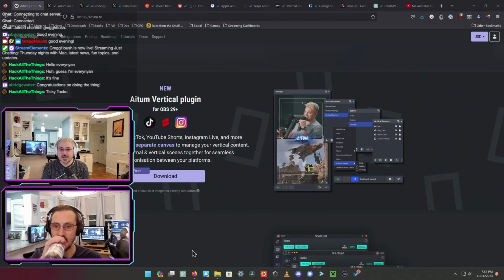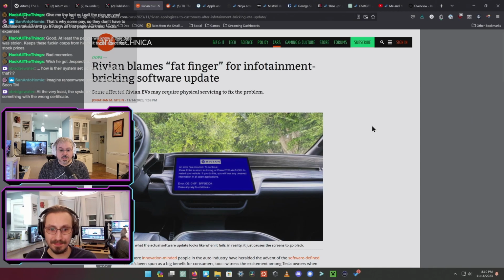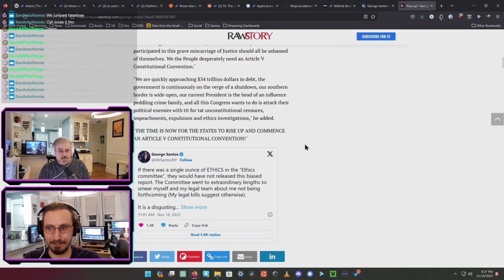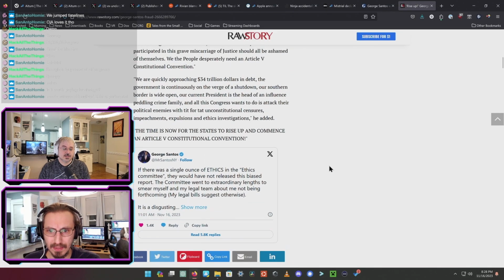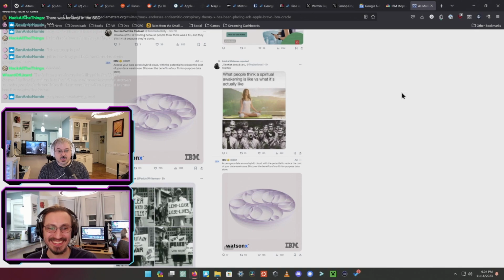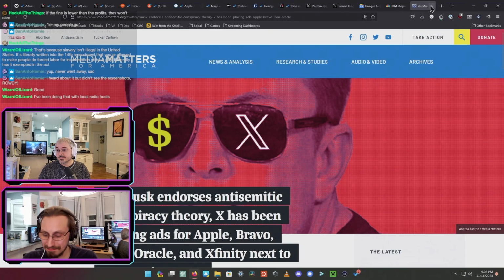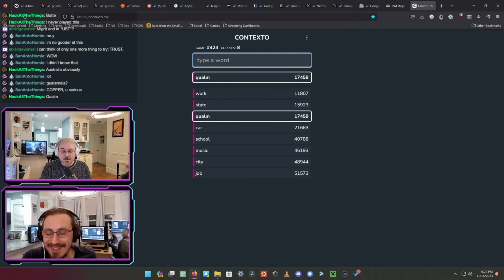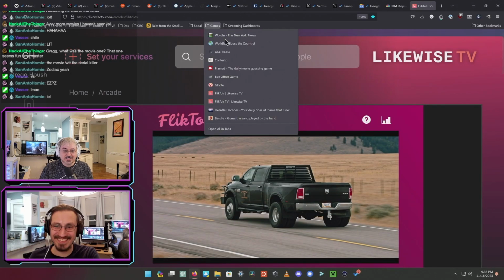Talking news and playing games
ALPHV ransomware group reports to the SEC.
LeVar Burton calls out Moms for Liberty.
Rivian remotely over-the-air bricks the infotainment systems on their trucks.
Apple announces RCS support sometime next year.
Using custom chatbots to do time-consuming tasks for you.
George Santos will not run for re-election.
The cop who killed Breonna Taylor, Brett Hankison, gets a mistrial.
Media Matters reports on X / Twitter advertising, and many companies cut advertising.
Spacehey is an excellent Myspace replacement.
Playing some games, WORDLE, GLOBLE, WORLDLE, TRADLE, CONTEXTO, Framed, FlikTok.

### Detailed Summary with Timestamps:
    00:00:00 - Introduction and Camera Setup Discussion
    00:04:00 - Using Galaxy S21 as a Camera
    00:10:00 - Multistreaming Challenges and Solutions
    00:17:00 - Exploring Atom and Vertical Scenes in OBS
    00:26:00 - TikTok Streaming and Virtual Camera Setup
    00:34:00 - Discussing New Technologies and Patterns in Tech Projects
    00:42:00 - Sound Setup and Mic Testing
    00:51:00 - TikTok Stream Key Issues and Support Ticket
    00:56:00 - Ransomware Groups and SEC Reporting Tactics
    01:02:00 - Lavar Burton's Statement at National Book Awards
    01:08:00 - Rivian's OTA Update Issue Bricking Infotainment Systems
    01:20:00 - TIL: Singer of Peanut Butter Jelly Time's Standoff and Snoop Dogg's Involvement
    01:26:00 - Snoop Dogg's Decision to Stop Smoking Weed
    01:30:00 - Apple Announces RCS Support for iPhone